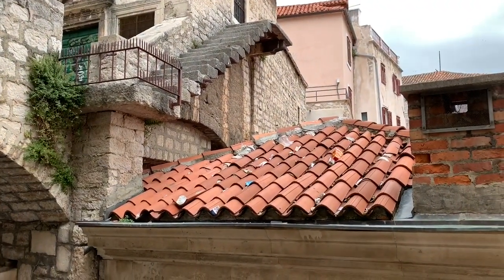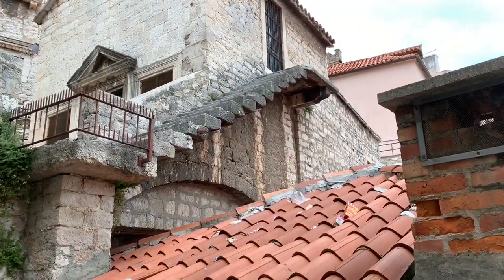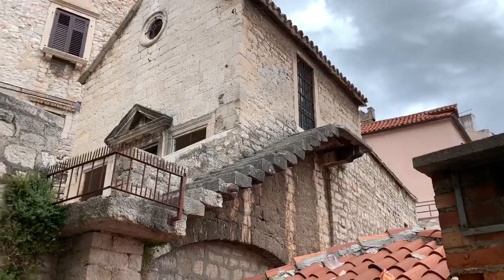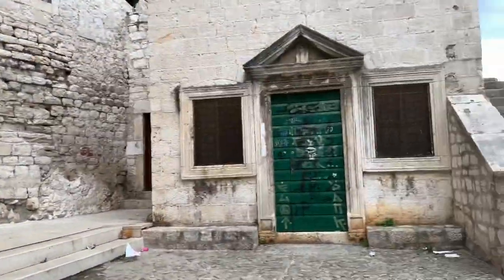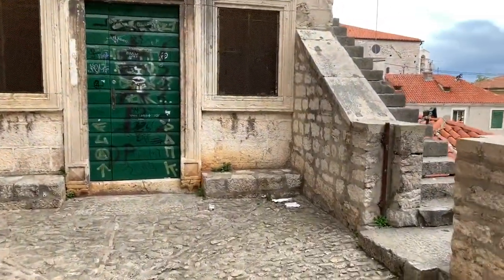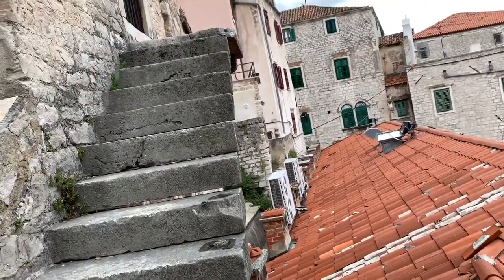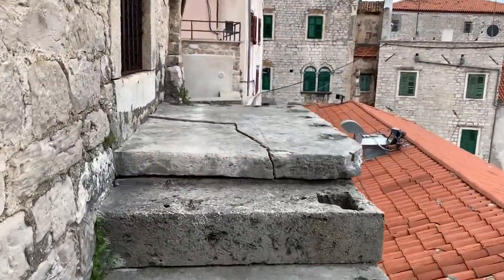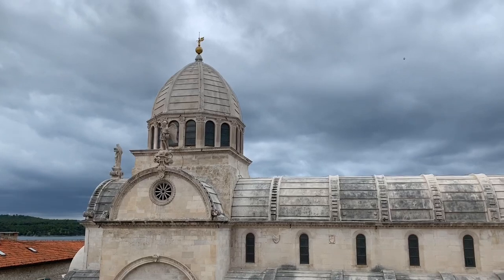St. James Cathedral. with a Scary set of. BEST VIEWS!!! - Sibenik Croatia - ECTV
Eric Clark’s Travel Videos - Sibenik Croatia - Scary stairs to the BEST view of St. James Cathedral.

From Wikipedia
"The Cathedral of St. James (Croatian: Katedrala sv. Jakova) in Šibenik, Croatia is a triple-nave basilica with three apses and a dome (32 m high inside) in the city of Šibenik, Croatia. It is the church of the Catholic Church in Croatia, and the see of the Šibenik diocese. It is also the most important architectural monument of the Renaissance in the entire country. Since 2000, the Cathedral has been on the UNESCO World Heritage List.
It is often known as "St Jacob's", because Croatian, like many other languages, uses the same name for both "James" and "Jacob". It is dedicated to Saint James the Greater.
The building of the church was initiated in 1402, though plans on its construction had already begun in 1298, when Šibenik became a municipality. The actual work to transform the older Romanesque cathedral began in 1431. Built entirely of stone (limestone from a nearby stone quarry and marble from the island of Brač), it was completed in three phases, from 1433 to 1441, when the Grand City Council entrusted the work to local and Italian masters Francesco di Giacomo, Lorenzo Pincino, Pier Paolo Bussato, Bonino da Milano, and Giorgio da Sebenico (Juraj Dalmatinac) and to Croatian ones Andrija Budčić and Grubiš Šlafčić.
Initially, it was conceived as a simple church. With tremendous skill, Giorgio da Sebenico combined architectural and decorative elements to create a unified entity. He constructed the western main portal, the northern portal (The Lion Gate) and the first chapel. The western main portal was decorated by the Bonino da Milano, first master mason, with statues of Christ and the twelve apostles. The bronze door was created in 1967 by the Šibenik sculptor Grga Antunac.
The motif of the northern portal, called the Lion Gate, are Adam and Eve standing on two lions, which is also seen at the Trogir Cathedral, but here Adam and Eve are on columns over the lions. These statues, together with St. Jacob and St. Peter, are the work of Juraj Dalmatinac, as he is called in Croatia. The statue of Eve draws the attention of onlookers as she has a belly button, while, according to the Bible, she was conceived from a rib of Adam.The bronze doors were made in 1967 by the Šibenik sculptor Grga Antunac.
The two Renaissance putti at the northern end of the cathedral bear an inscription of the consecration in 1443 of the cathedral. Under their feet is his only remaining signature: "Hoc opus cuvarum fecit magister Georgius Matthei Dalmaticus". He also designed the baptistery in the 1440s. He built it next to the southern apse in the form of a quatrefoil. The upper part is covered with lacelike sculptures, the first Renaissance sculptural work in Croatia. The flat niches are vaulted with corrugated seashells of St. James. On the baldachins between them hold two statues: King David and the prophet Simon. The vault ribs end in the keystone representing the Father God, surrounded by angels and the dove (symbol of the Holy Ghost). The baptismal font, made from reddish breccias, is supported by three angels.
Between 1475 and 1505 the work was overseen by Tuscan master Niccolò di Giovanni Fiorentino (Nicola Firentinac), from the Donatello school of sculpture who developed as a sculptor and builder in Dalmatia. He continued the building in the Tuscan Renaissance style, completing the extensive galleries, building the vault in the central nave, the outer sculptures of St. Michael, St. James and St. Mark. The drawing of this sculpture of St. Michael became also the coat of arms of the city of Šibenik, because in the 12th century the justiciar of Monte Sant'Angelo, who was from Siponto, was sent by Pope Alexander III as a notifier to Šibenik. According to the Longobard writer Pavlo Đakon from the year 642, Croats have many ships under the city of Siponto. Šibenik and Trogir as sovereign city-states had with each other treaties of alliance, but the duke was annoyed, after which he was driven out of Trogir. The barrel roof is made from a line of enormous stone slabs and considered a marvel of construction at the time,[1] and the upper façade. He also built the triforias (parallel galleries) and worked on the presbytery and sanctuary.

Dome of the cathedral and sculpture of St. Michael
Although the dome of Šibenik Cathedral was built after the dome in Florence, Niccolò di Giovanni Fiorentino used an octagonal drum in its construction, before Bramante and Michelangelo, in its original function as the transition from the square base to the circular dome.[2] The execution of the cupola is considered one of the best achievements of Renaissance architecture. "